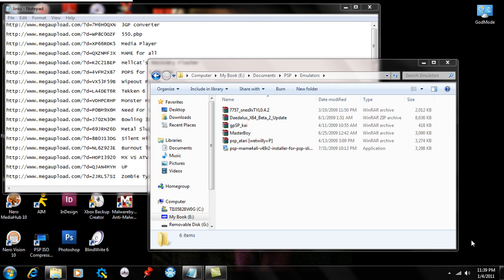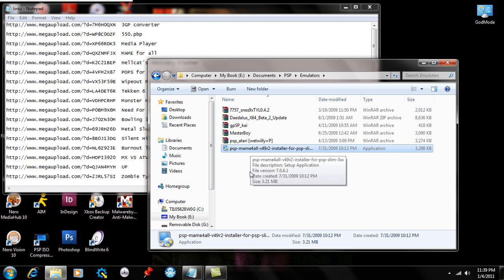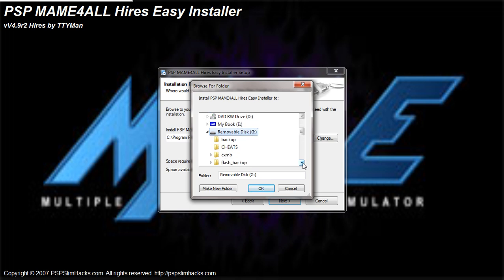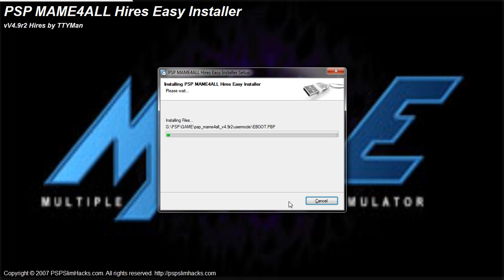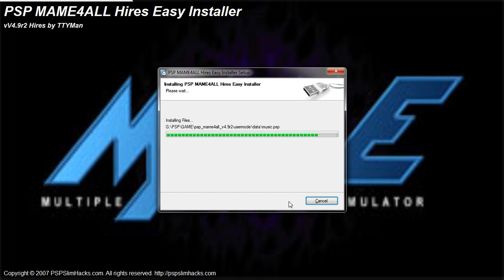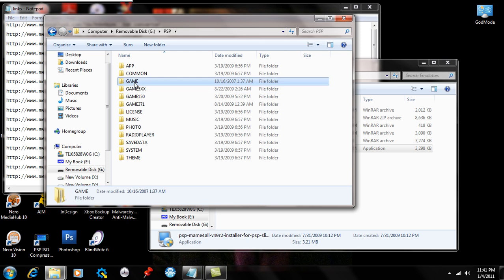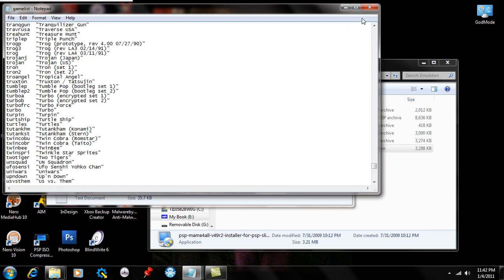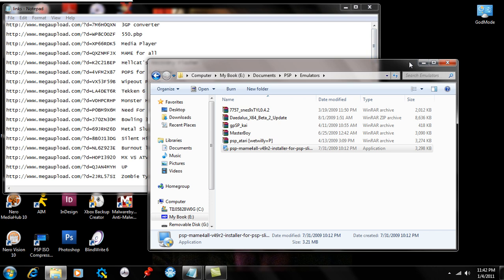MAME on PSP CFW Emulator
This is a MAME emulator for your PSP running on Custom Firmware 4.01 or higher. You need to be on CFW in order to do this. follow the video and you can't go wrong.

Install:
   Download the exe and double click and run. go in and select the removable drive (X)\PSP\GAME folder and then hit ok and install. After that take the ROM's that are in (name).zip format and put them in the ROM folder and your good to go. Use the SELECT button to insert coins.

-D3AtHrAiN333